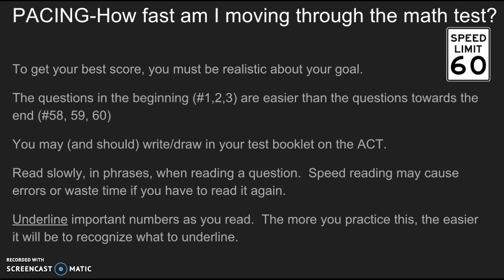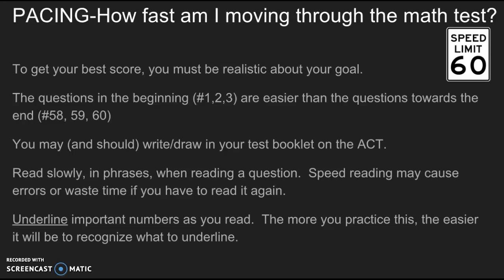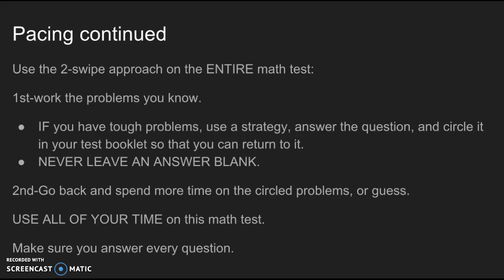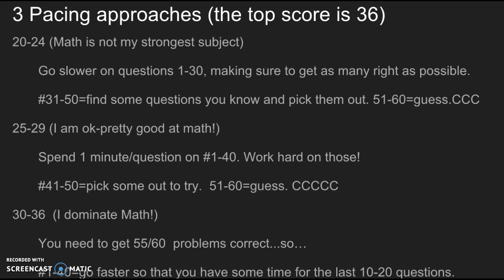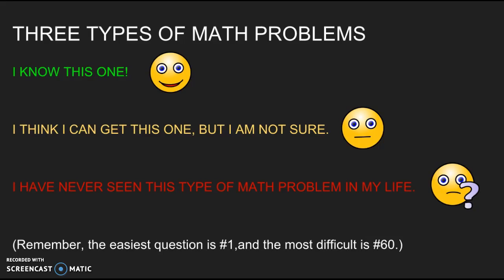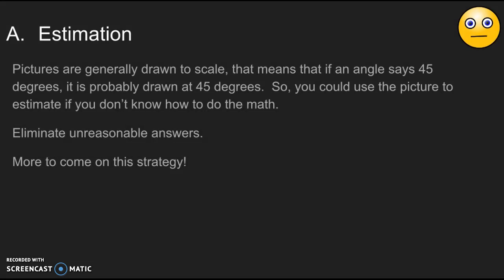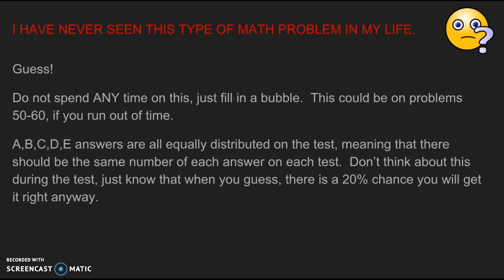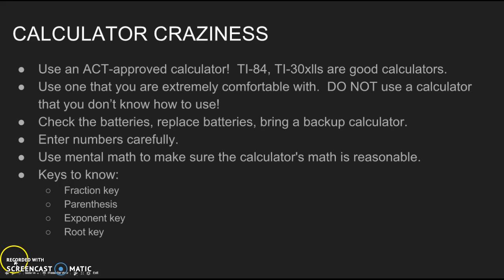Strategies Math ACT Intro